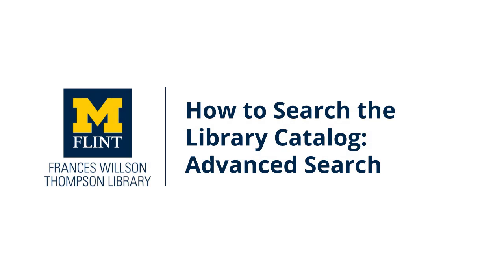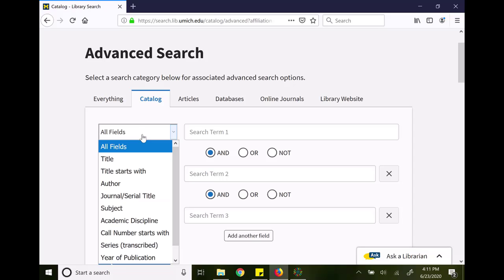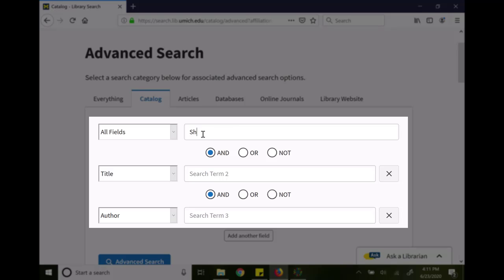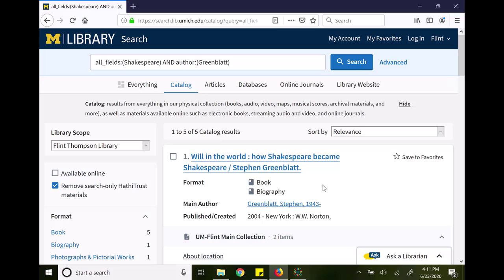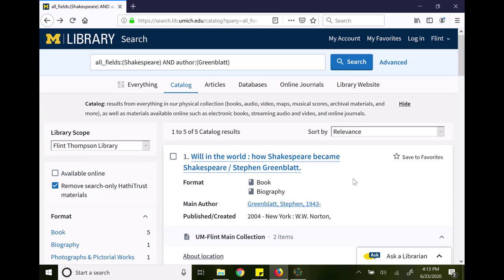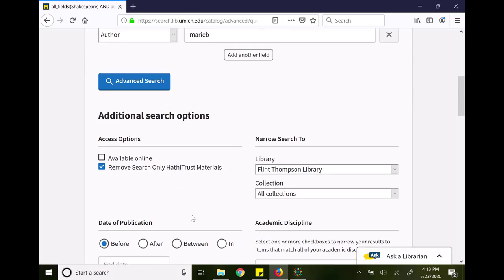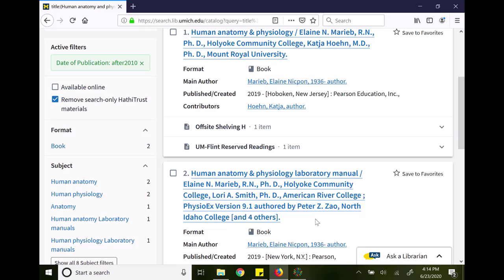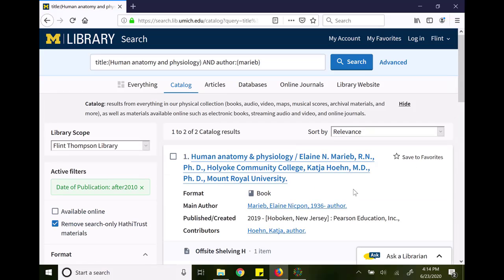How to Search the Library Catalog: Advanced Search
In this video, you will learn how to use the Advanced Search features in the Library Catalog.